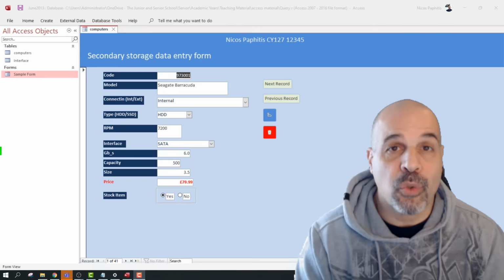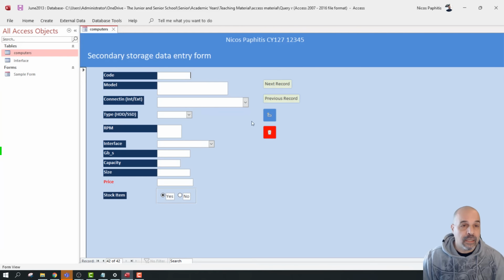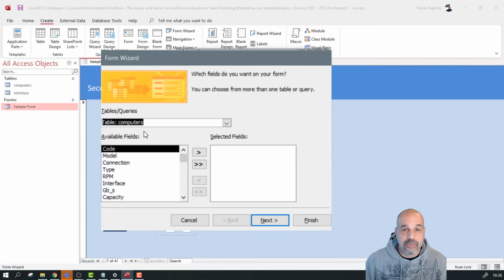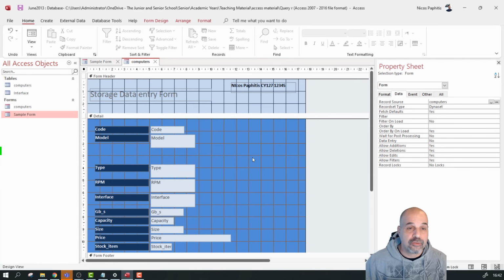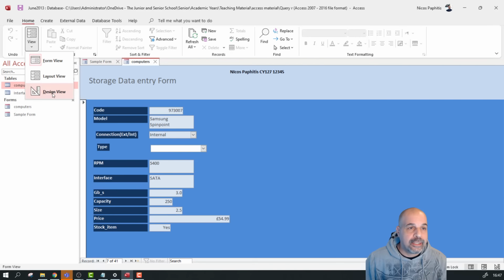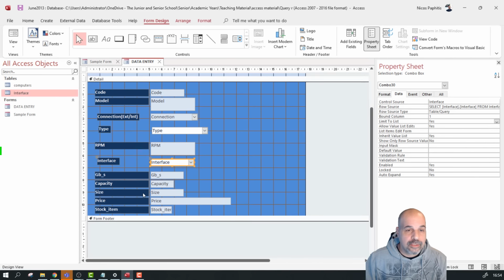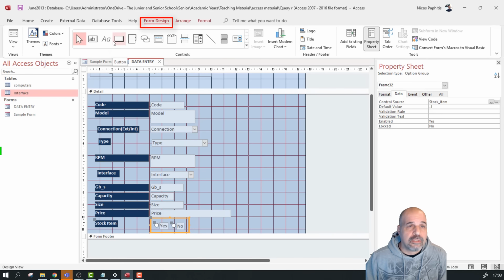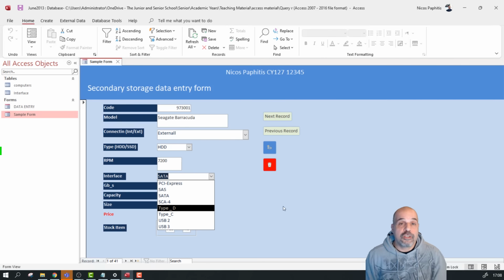[Part 6] Creating Data Entry Forms (Microsoft Access) Cambridge IGCSE ICT (0417)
Learn all about creating Data Entry Forms in Access.   Editing forms so that they are user friendly and to control the data being added.
The tutorial is primarily focused at students taking the Cambridge 0417 ICT IGCSE examination but is ideal for anyone.
0:00 Intro
1:05 What is a data entry Form, why do we use them and not add data directly to the table, how does a form work
5:01 what makes a form user friendly, formatting, list boxes, limit to list, control buttons
10:27 Creating a Data Entry Form
12:35 Changing views

Modifying the generated form
13:07 Changing colour of objects
13:41 Changing the title
14:04 Adding a label with personal details (difference between a label and text box)
14:57 Resizing multiple objects
15:45 Replacing an object with a 2-column combo box
19:37 Combo box (drop down list box) with limit to list and control source added manually
23:03 Renaming the form name
24:49 Combo Box  based on a table and limit to list
27:06 Adding an option group (radio buttons) and setting the values to be stored. Showing evidence of values stored
32:28 Add control buttons (Next/Previous/Add New/ Delete)
34:52 Aligning objects on the form
35:41 Formatting colours to make data stand out. Final adjustments
36:39 Sum up and testing